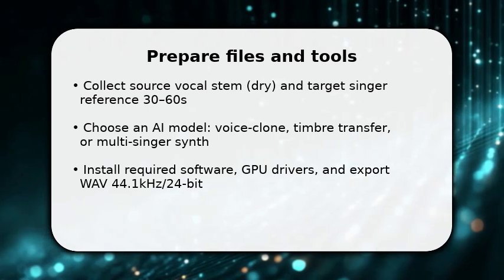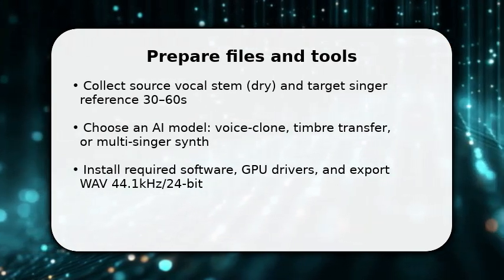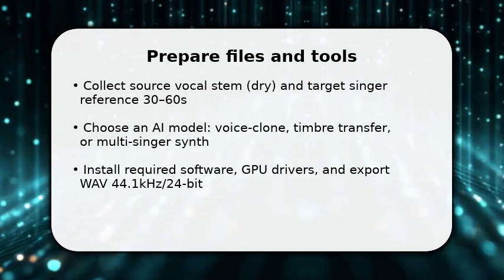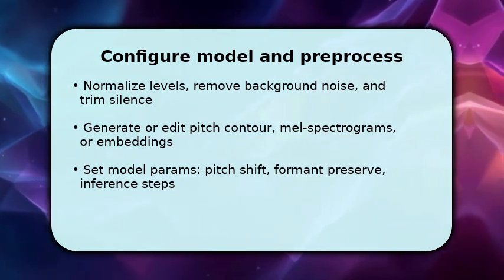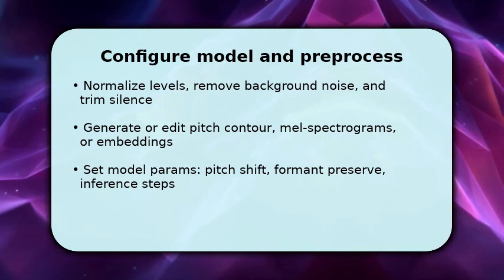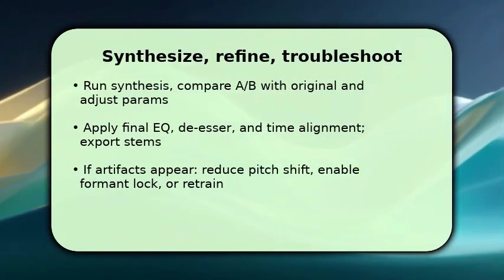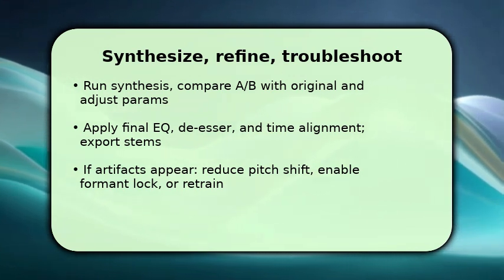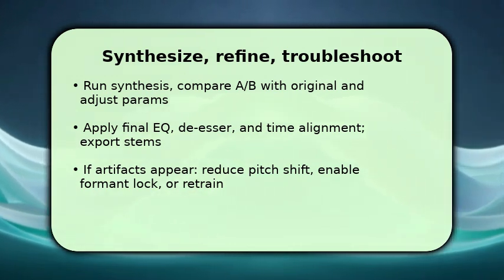How to Change Singer Voice Ai (easy Method)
How to Change Singer Voice Ai (easy Method) | 🔒 Surfshark VPN Deal — Stay private and secure. $1.99/mo + 3 Months Free ▸

Discover the simple techniques to modify your voice using AI singing tools. This video guides you through easy steps, ideal for beginners looking to experiment with vocal changes.

change singer'dictive,